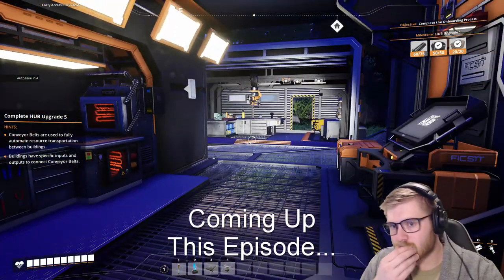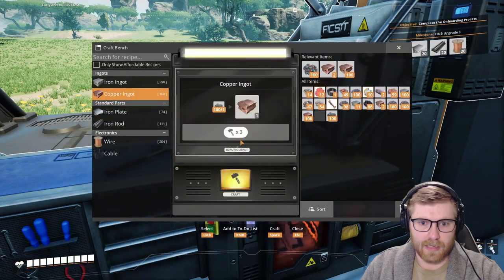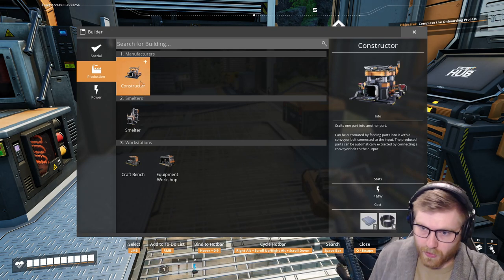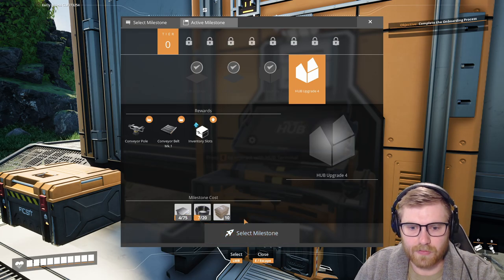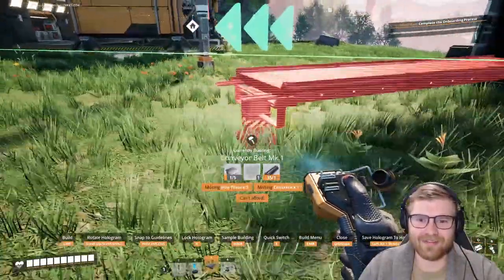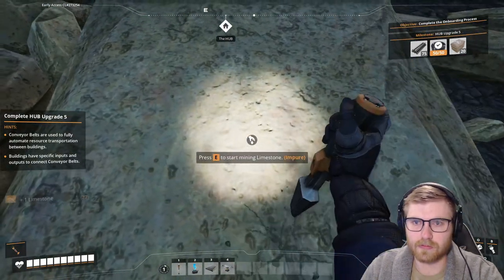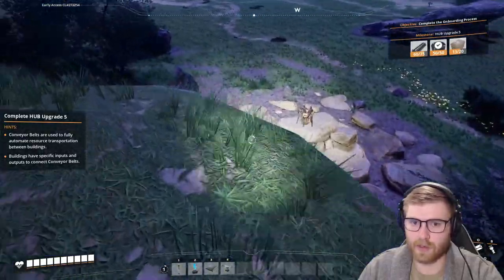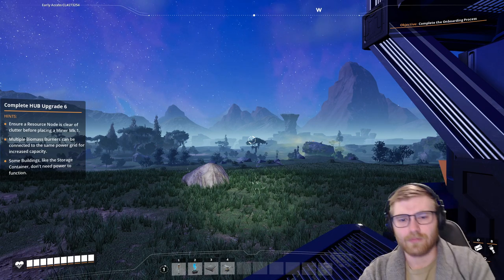Concrete Clinic - Satisfactory: Early Access - Update 8 - [Part 3]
Help me build a factory from the ground up in this first-person, open-world, industrial development game! Multi-story factories, high efficiency crafting, automation, and much much more awaits us! Satisfactory is very similar to Factorio, except first person! With stunning graphics, there is not much more you can ask for in a game.

This is my first play through of Satisfactory! While currently in Early Access, it has recently undergone a massive update (Update 8) marking the last major update before the full release of the game later this year! In preparation of the full release, I plan on pushing this game to its limits and seeing what kind of crazy things we can create!

We have daily videos of all kinds of gaming content on YouTube!

Come hang out, have fun, and keep it calm!